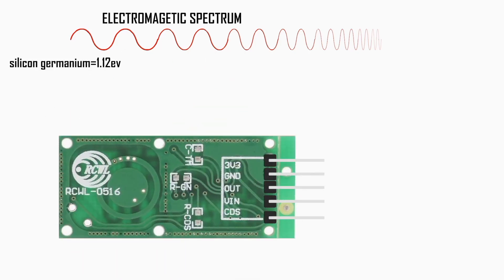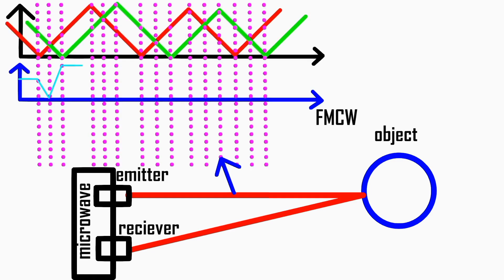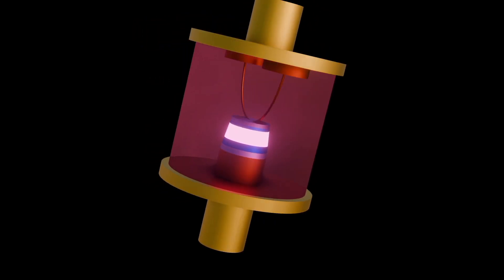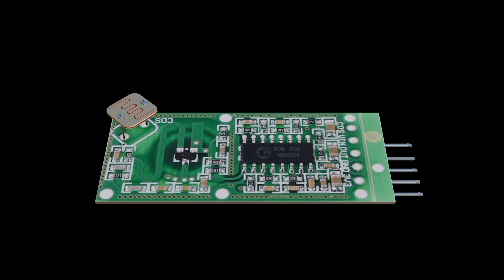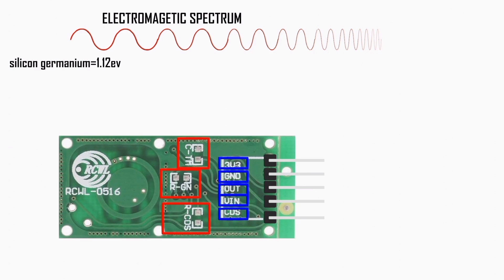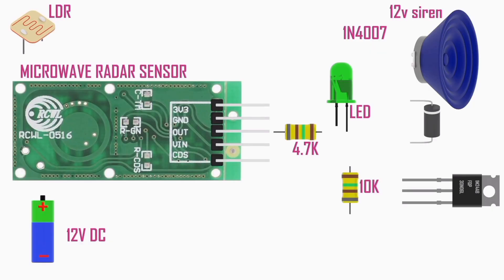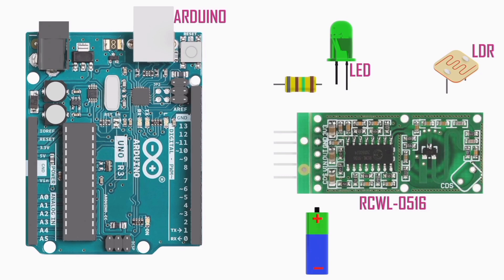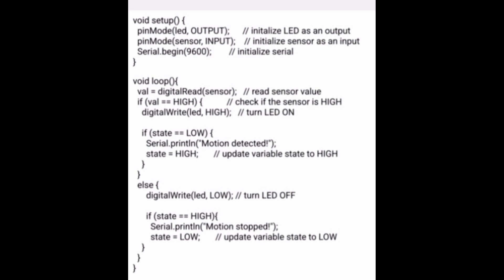microwave radar sensor as motion sensor, how it is unique, construction details, working principle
microwave radar sensor explained,